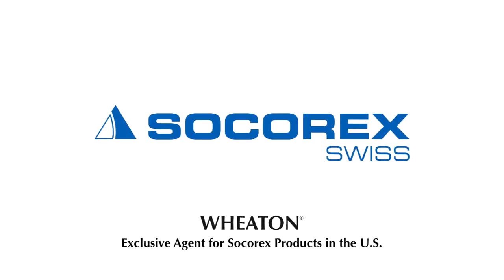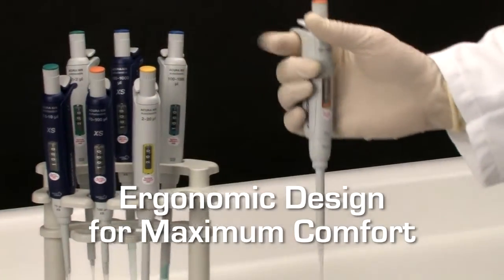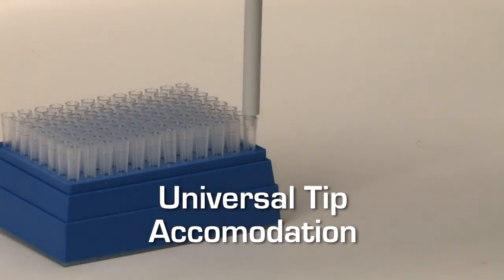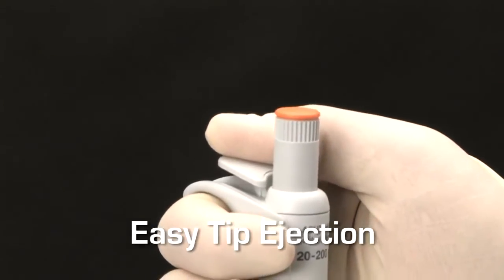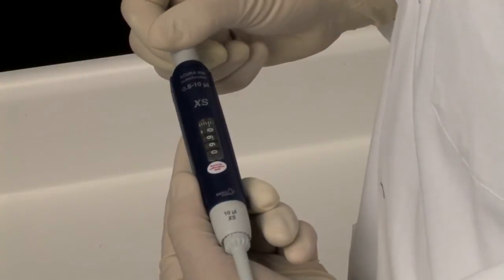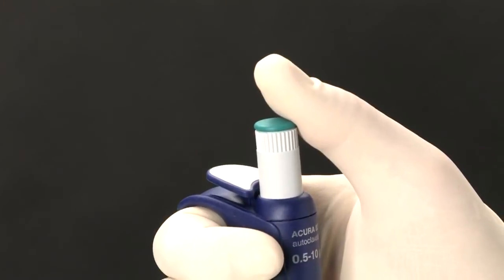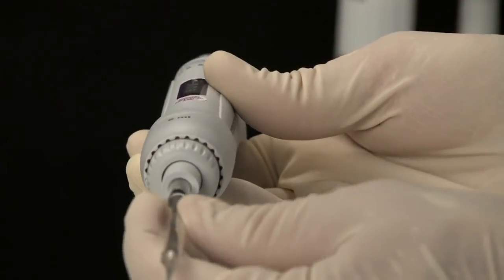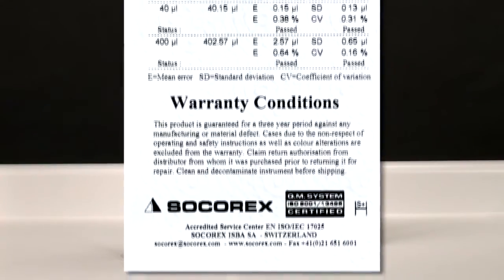WHEATON - Socorex Acura manual Pipette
Precision. Economical. Trusted. Easy to use.

WHEATON is the exclusive agent in the U.S. for Socorex products used in the research or scientific laboratory for over 20 years. Socorex manufactures a wide variety of high precision instruments used for reliably measuring, dosing, transferring, dispensing and injecting liquids in a large number of laboratory applications.